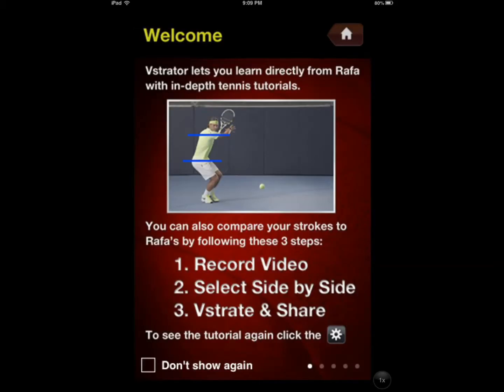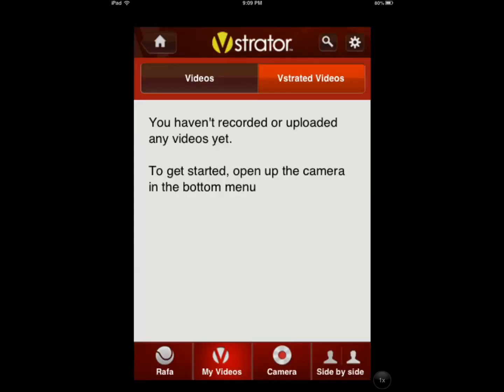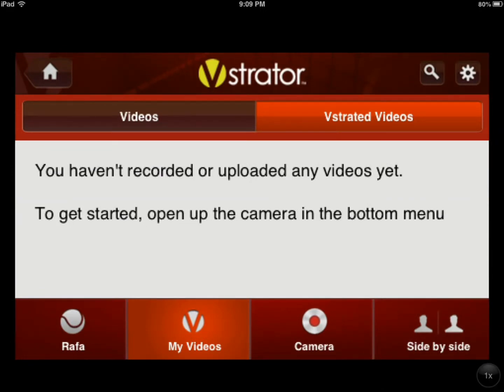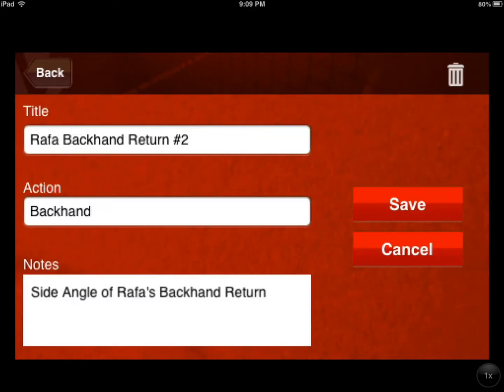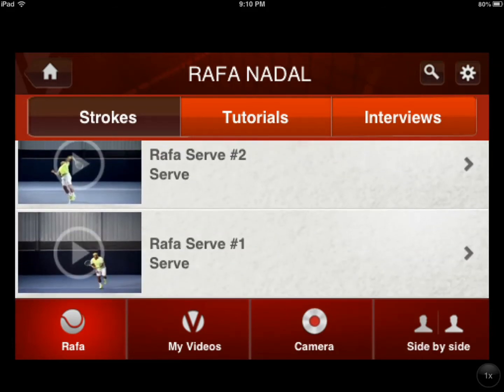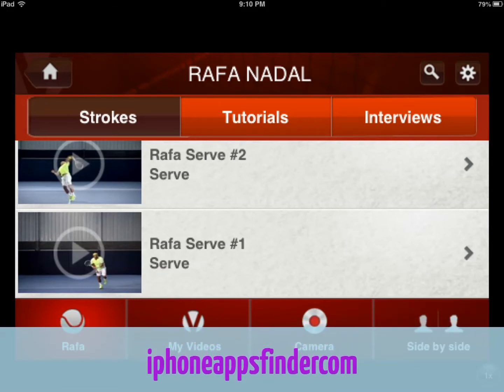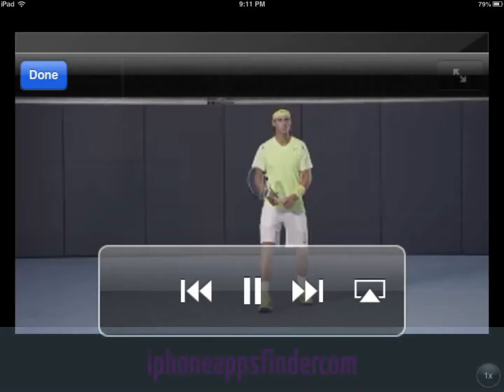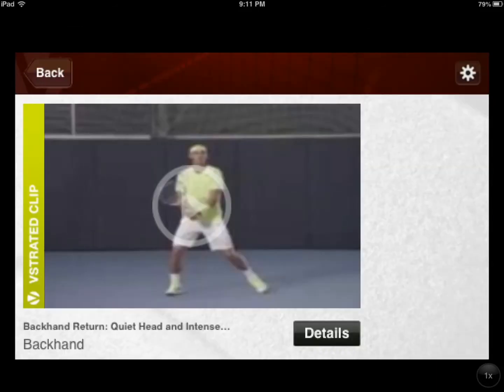Rafael Nadal Tennis Academy App Review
This video covers Rafael Nadal's tennis training app for iPhone.